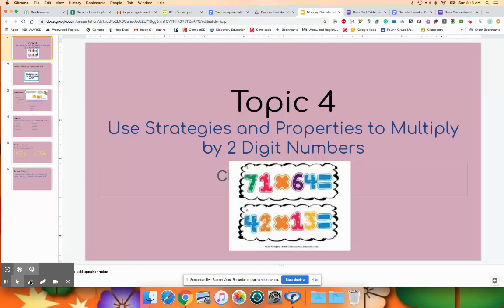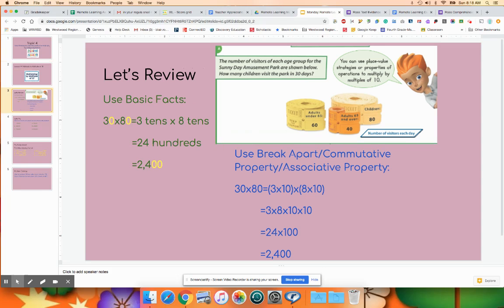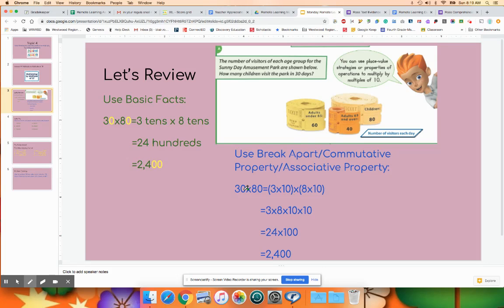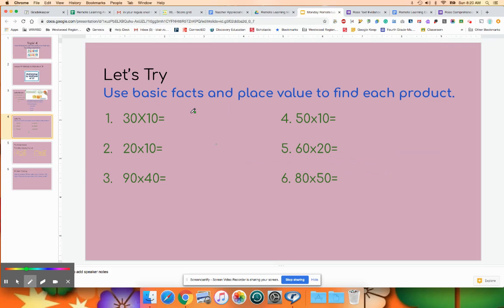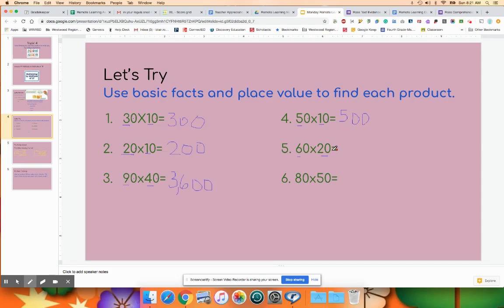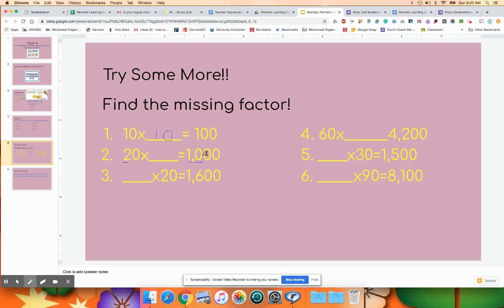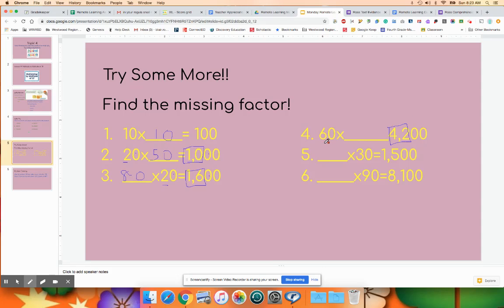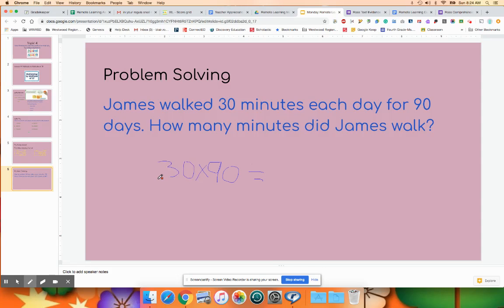Monday Lesson 4-1